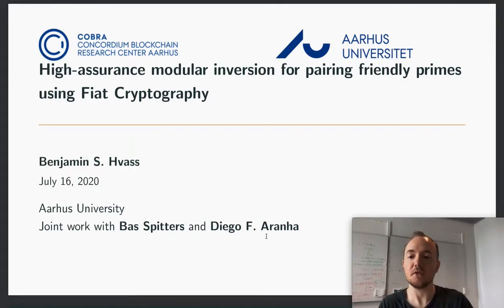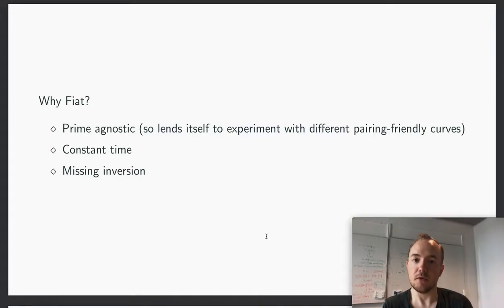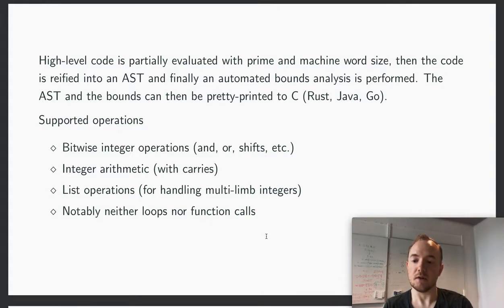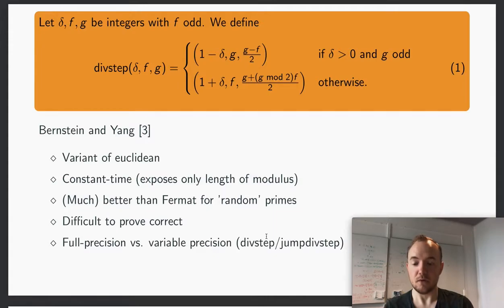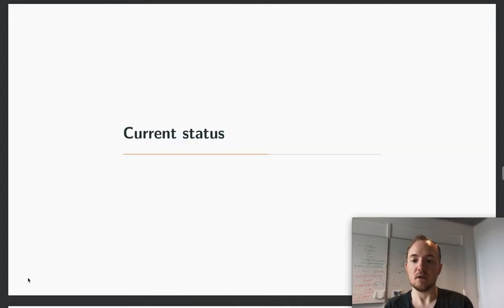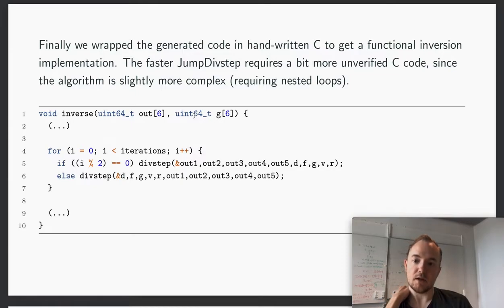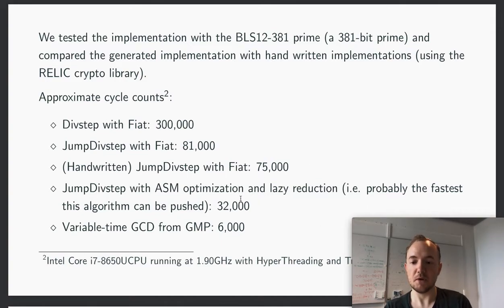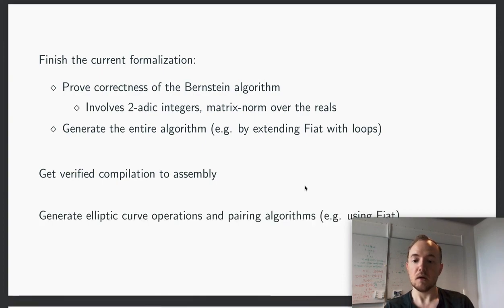High-assurance field inversion for pairing-friendly primes - Hvass, Aranha and Spitters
High-assurance field inversion for pairing-friendly primes, Benjamin S. Hvass, Diego F. Aranha and Bas Spitters